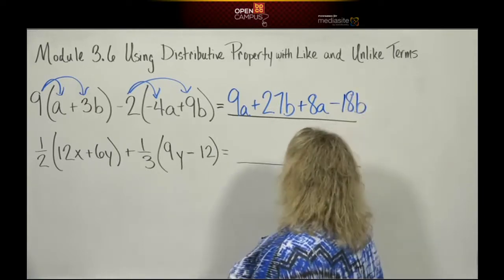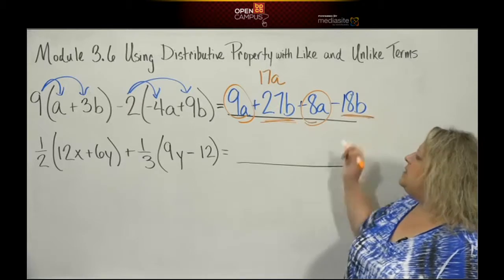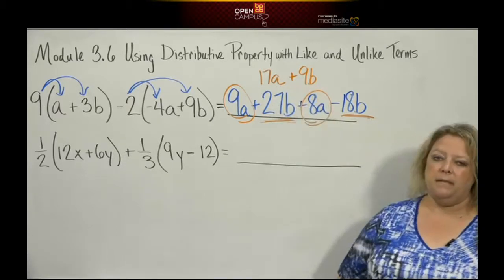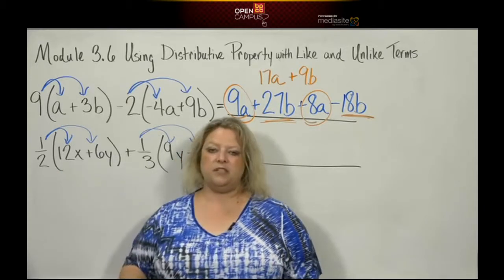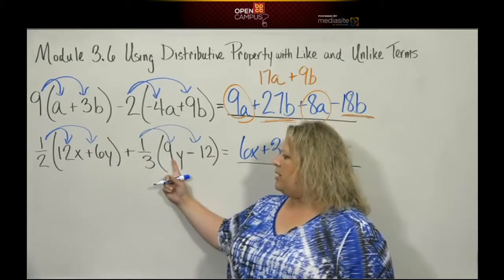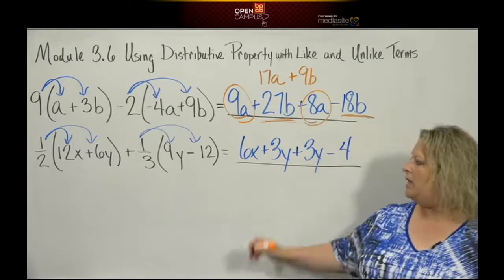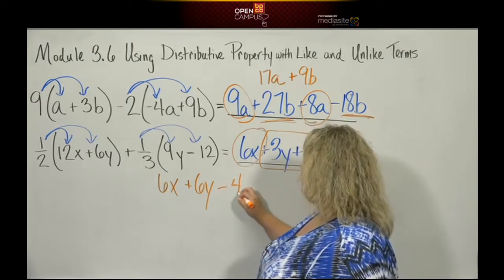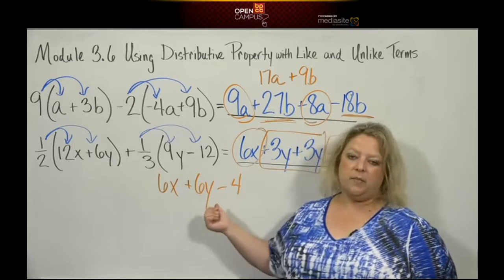Module 3 6C Using Distributive Property with Like and Unlike Terms